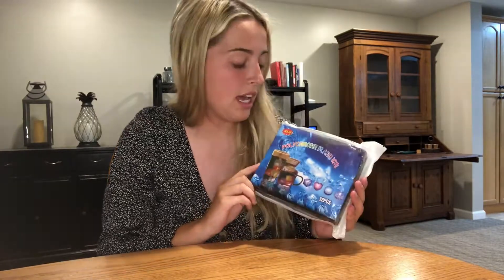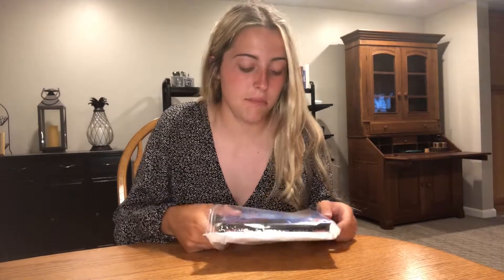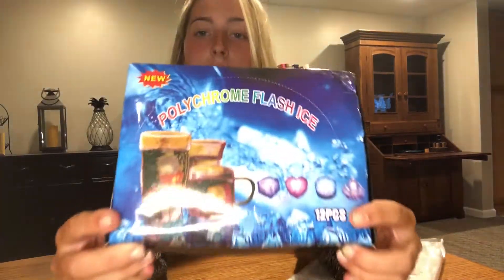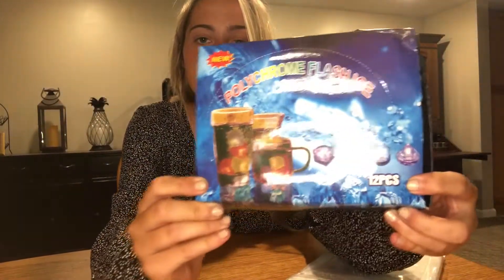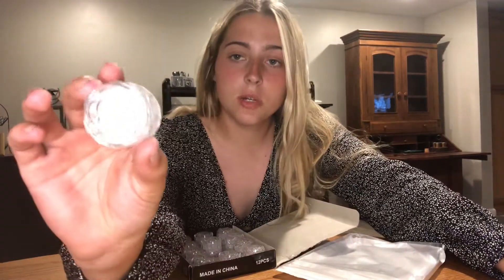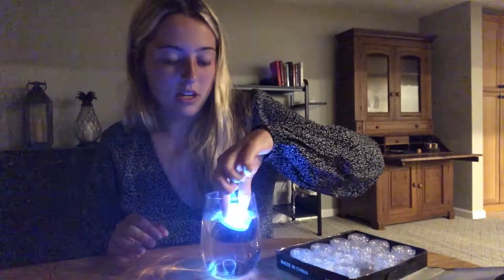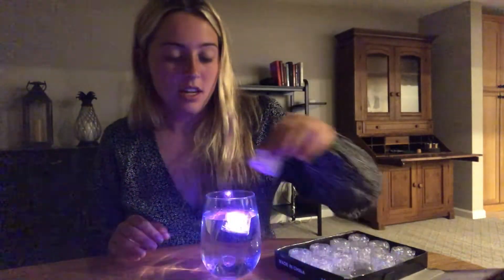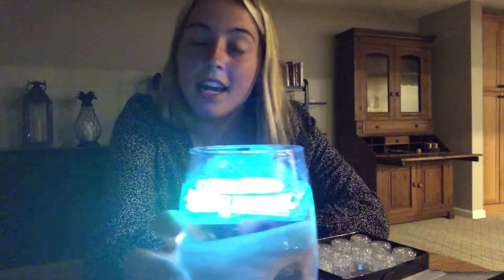Review of Nonley Light Up Ice Cubes for Drinks, Reusable Color Change LED Ice Cubes